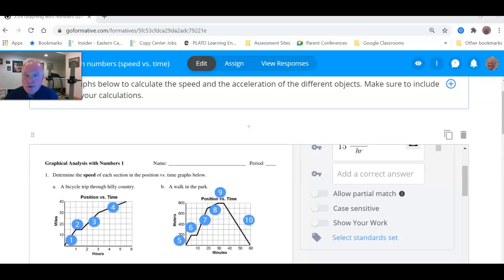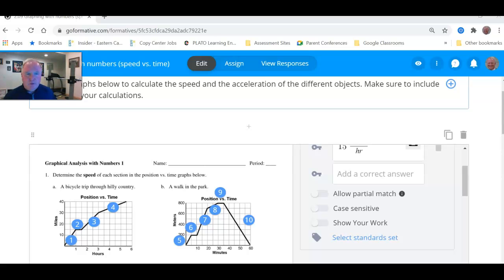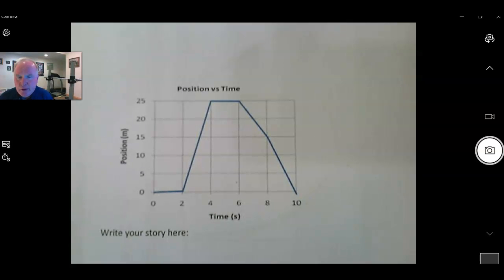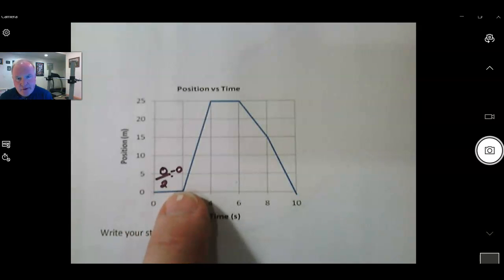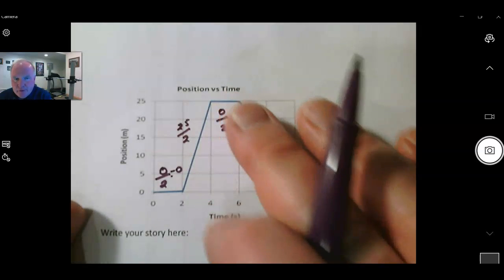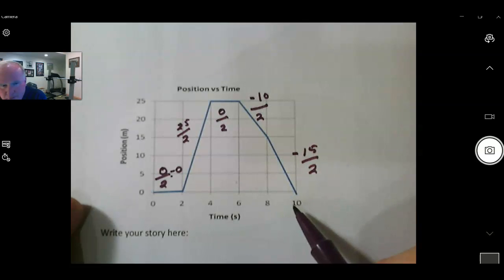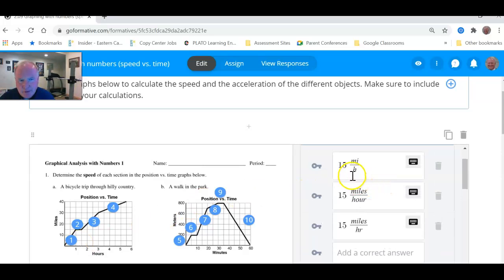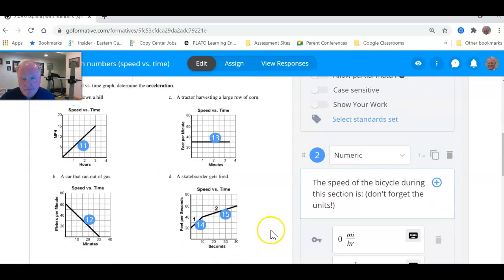Intro to GoFormative 2.09